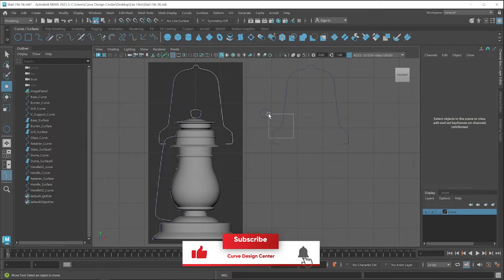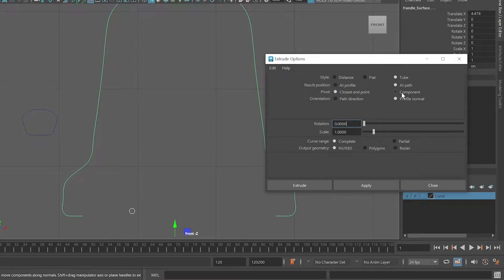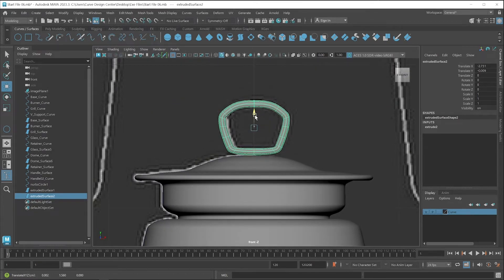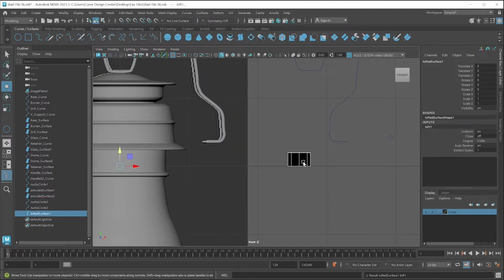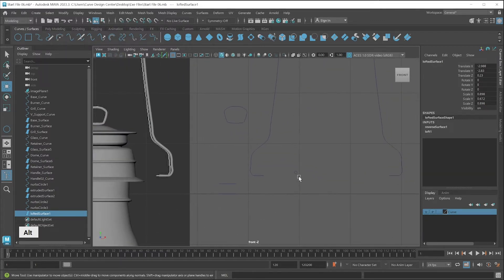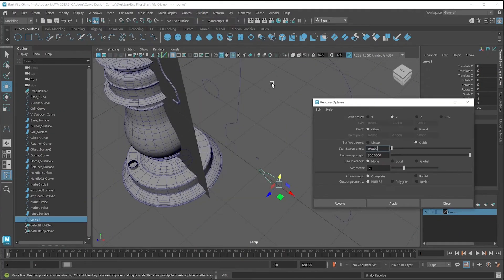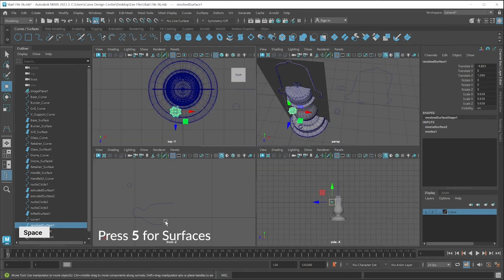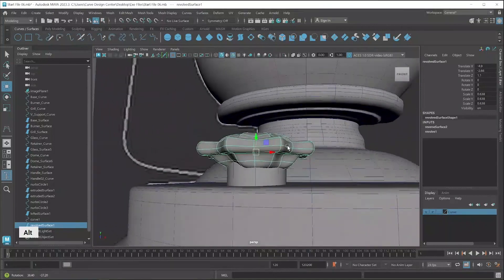Oil Tank Cap & Handle Modeling | Lantern Modeling in Maya 2023 | Video 06